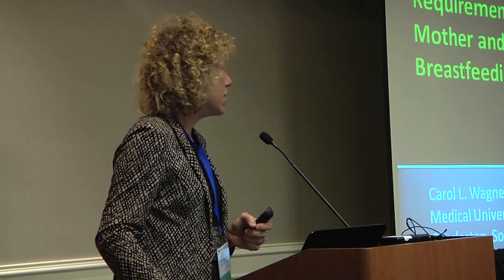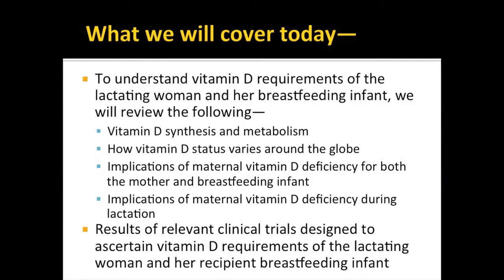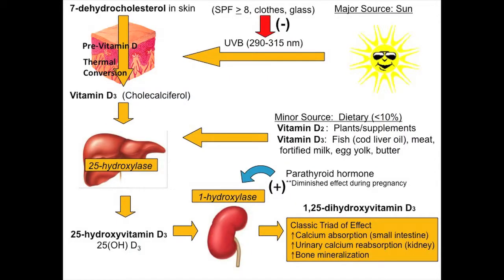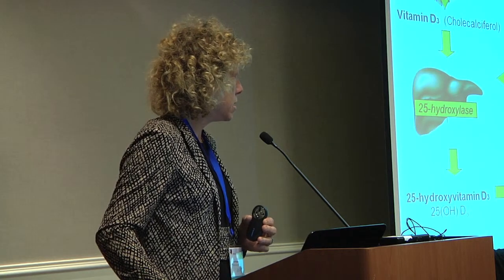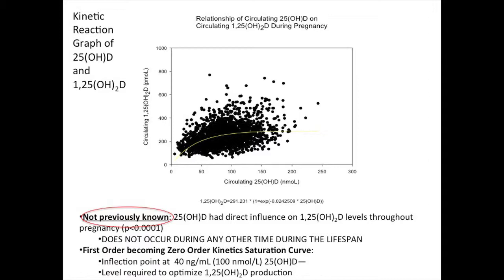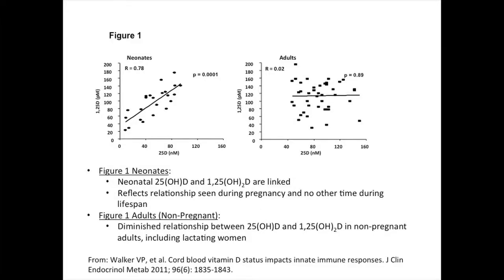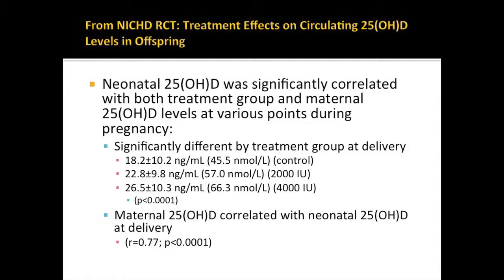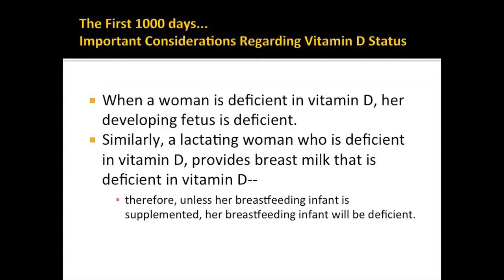Current Concepts in Vitamin D for Mother and Infant Carol L. Wagner, M.D.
Vitamin D is now understood to be important player in the immune system as well as in bone health. Dr. Carol Wagner, explains her research on how the vitamin D a mother consumes can help her baby.